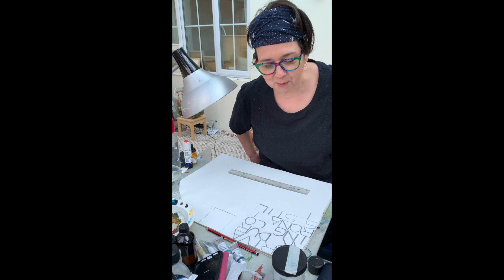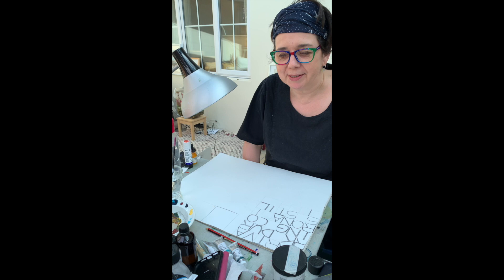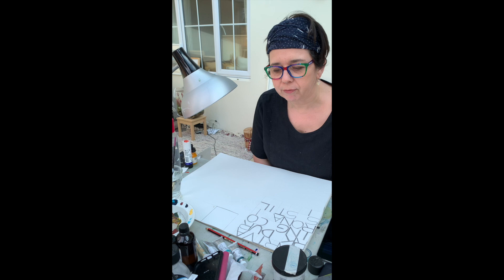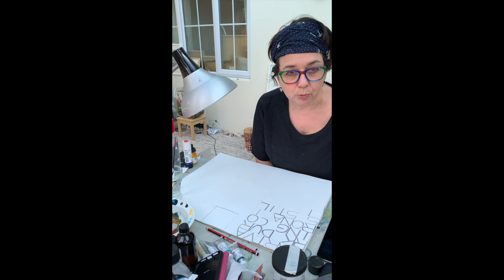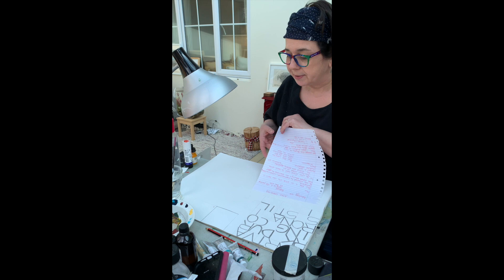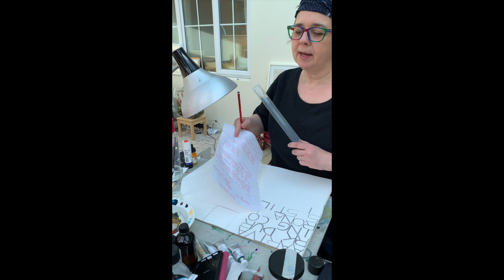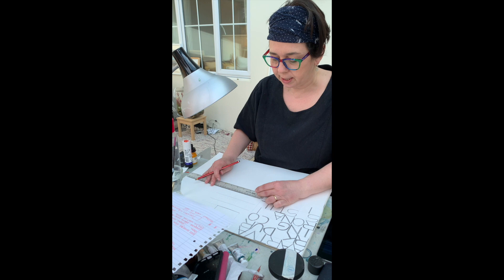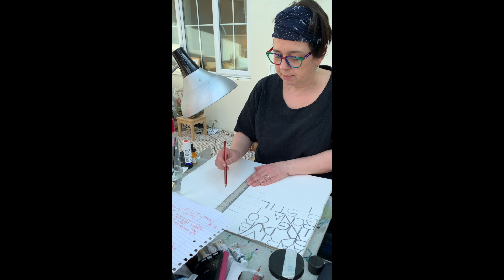Lesson 1: Paul Klee Letters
Hello everyone! Welcome to my first ever YouTube video!
In today's lesson we will be creating abstract art in the style of Paul Klee.